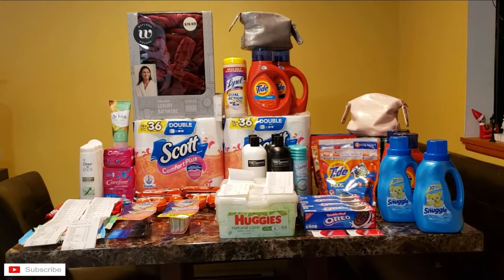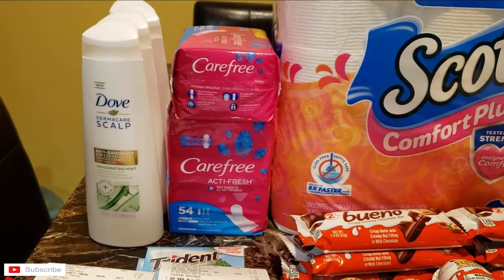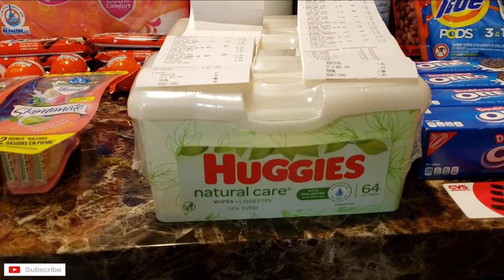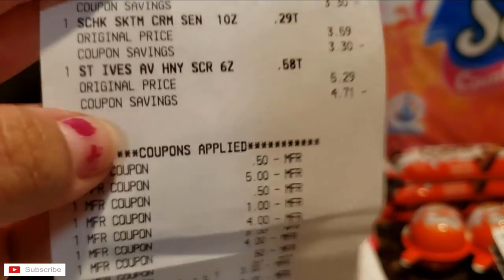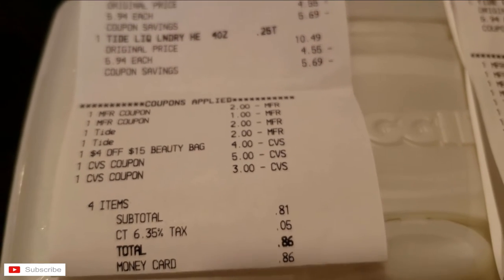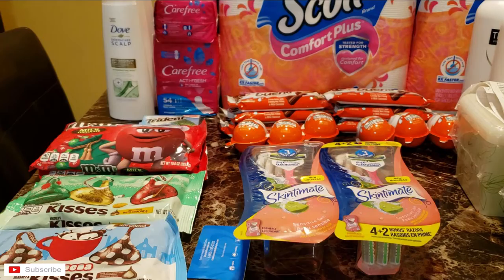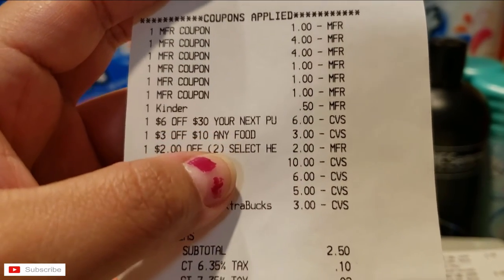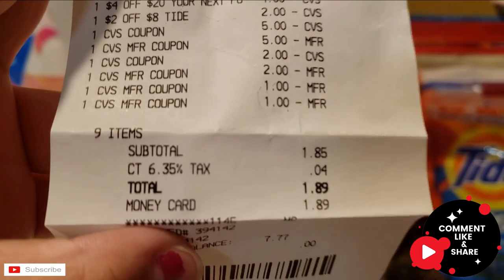Vlogmas Day 7-8 | CVS Couponing Haul 12/8-12/14 | $21.02 Moneymaker By Rolling ECB & Cash Cards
Join me on Fetch Rewards to earn points that can be redeemed for gift cards.